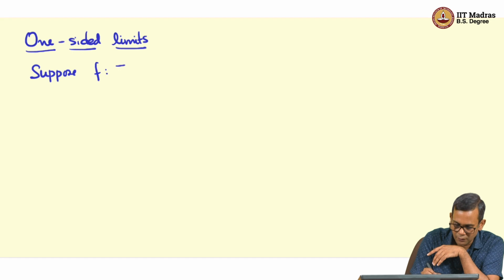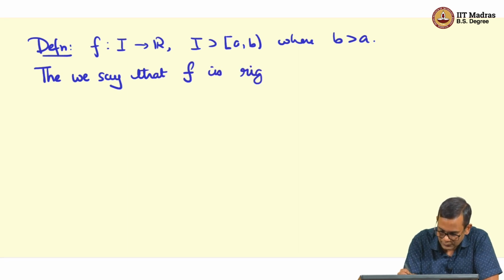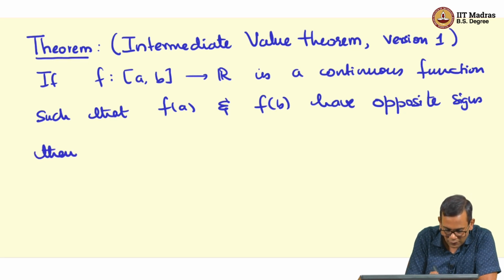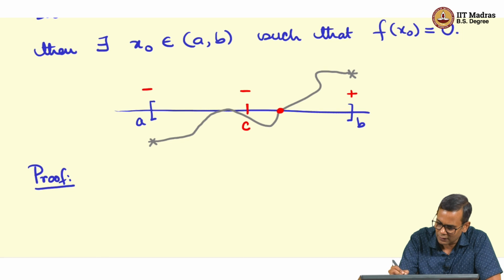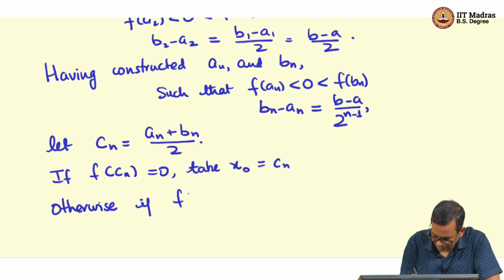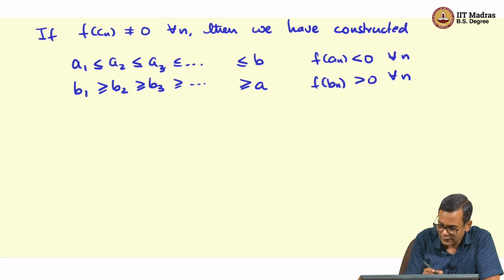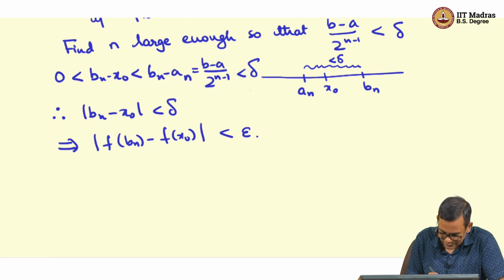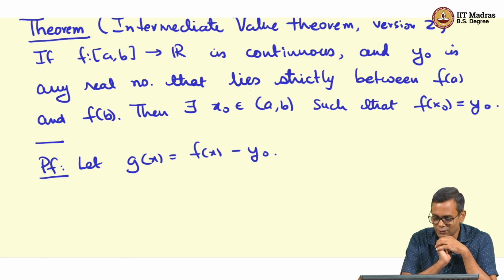W9_L9.10: Intermediate value theorem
Video Overview
 In this lecture, we extend our study of continuity by introducing one-sided limits and one-sided continuity of a function. We then discuss continuity on closed intervals before moving on to one of the most important results in real analysis: the Intermediate Value Theorem. The session presents both the statement and proof of the theorem, followed by a discussion of its general form. These ideas provide deep insight into the behavior of continuous functions and their values across intervals.